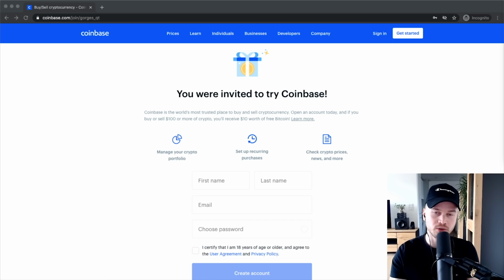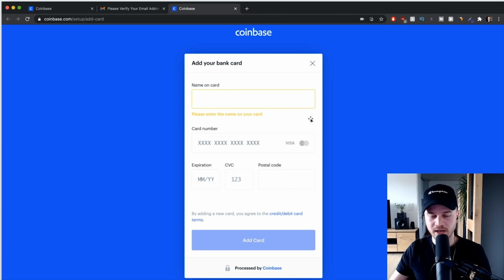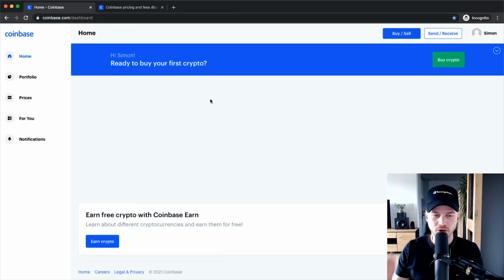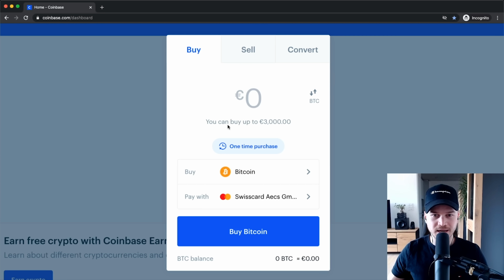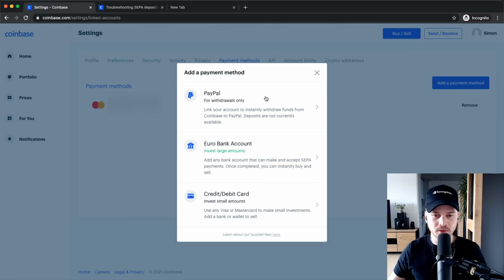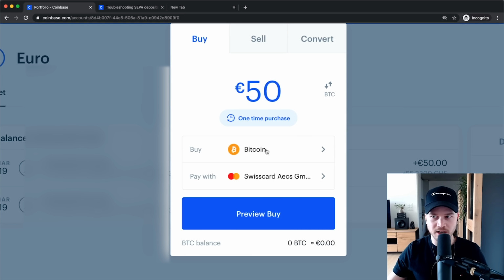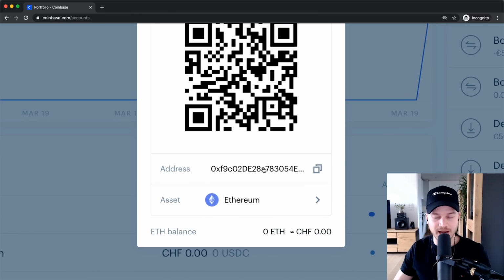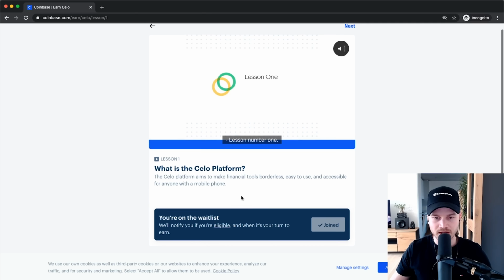Coinbase Tutorial For Beginners 2024 - Buy Bitcoin On Coinbase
In this coinbase tutorial for beginners I will show you step by step how to use coinbase and how to buy bitcoin on coinbase safely! [Complete Guide]

0:00 Create Coinbase Account ($10 Bonus)
3:51 Verify Account
7:25 Secure Account (2-Factor Authentication)
13:11 Coinbase Fees Explained
18:48 Buy Bitcoin/Crypto (With Credit Card)
24:15 Add Bank Account as Payment Method
28:09 Deposit from Bank Account
30:12 Buy Bitcoin/Crypto (With Account Balance)
33:08 Coinbase Pro
33:53 Withdraw Bitcoin/Crypto to Wallet
36:20 Receive Bitcoin/Crypto on Coinbase
37:52 Sell Bitcoin/Crypto
38:57 Convert Cryptocurrency on Coinbase
39:48 Withraw Money from Coinbase to Bank
40:54 How To Make Money on Coinbase

Coinbase is definitely the easiest way to get started with cryptocurrency and buy your first bitcoin, ethereum, litecoin or whatever cryptocurrency you'd like to get your hands on. This video will guide you through each step of how to buy bitcoin on coinbase in 2021. Here's all the topics we're gonna cover:

- How to create a coinbase account
- How to set up 2-factor authentication (using Google Authenticator)
- How many fees does coinbase charge
- How to buy bitcoin on coinbase
- How to send and receive bitcoin with coinbase
- How to withdraw money from coinbase to bank account
- How to make money on coinbase